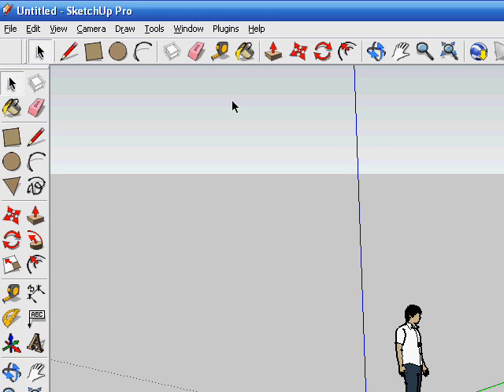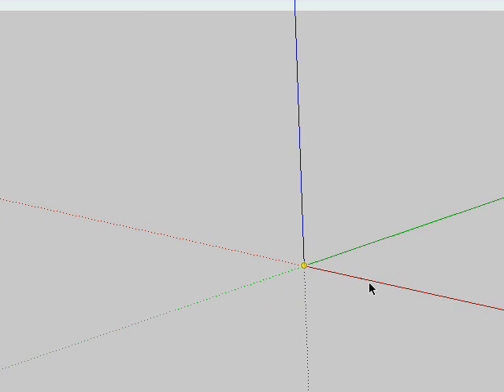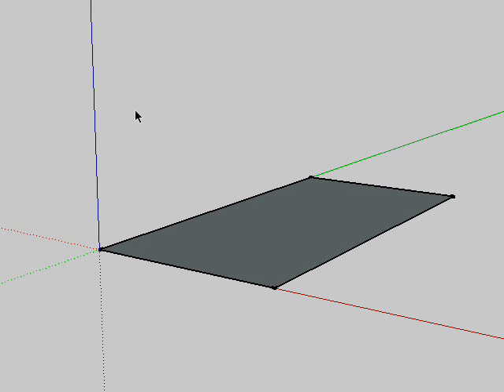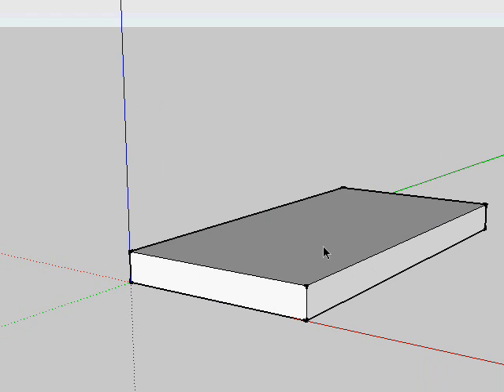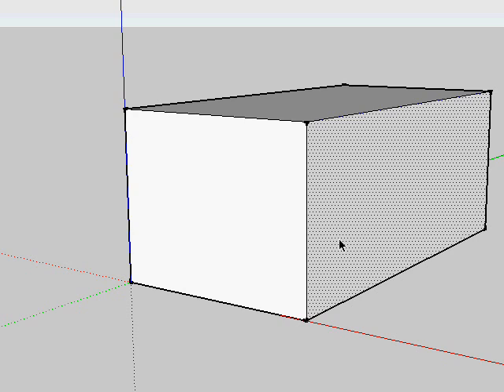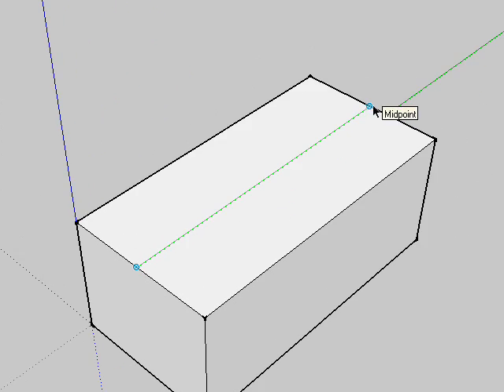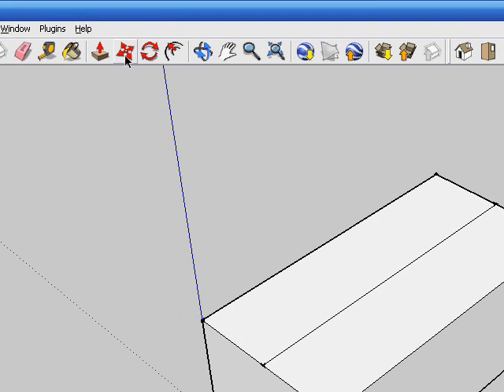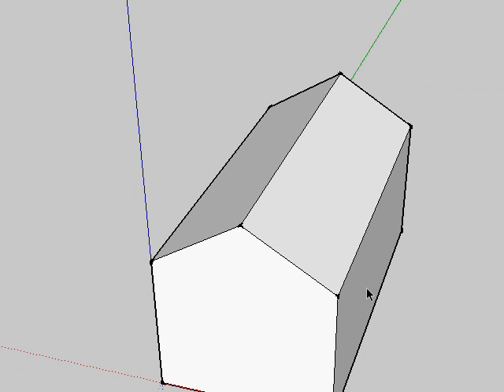Tieshed Lesson 1.wmv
Lesson 1 in learning to draw in sketchup.